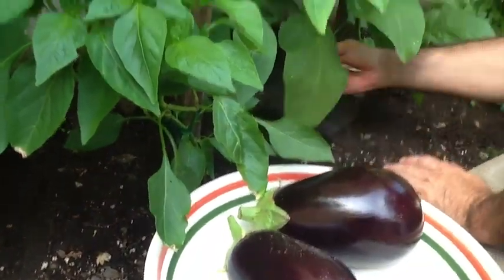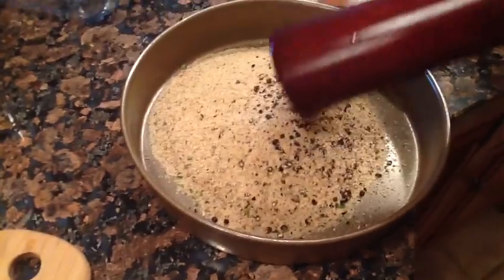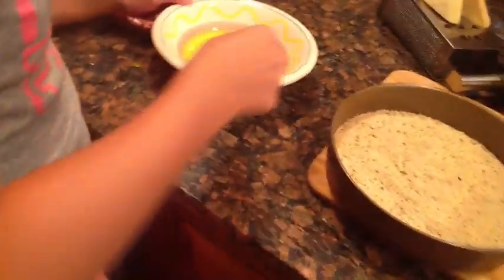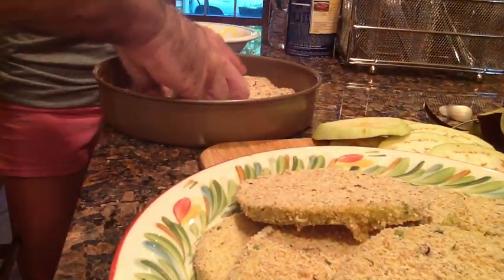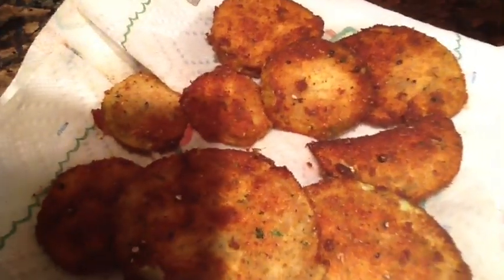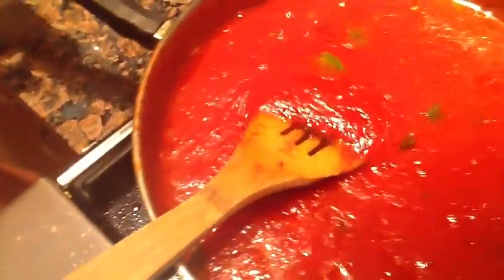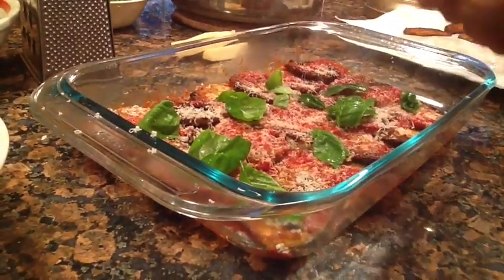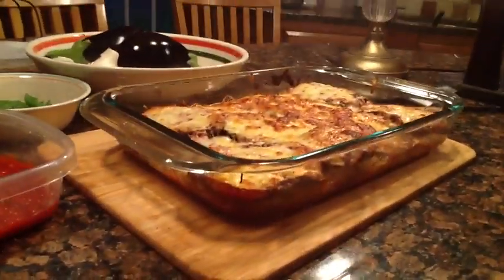Eggplant Parmesan - Italian Style - Melanzane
Eggplant parm. see that Ash. !!!
Bow and Ash harvest fresh eggplant and sweet Italian basil from the gahden, then put the hamma down with some home made canned gahden tomato sauce .enjoy. !!!